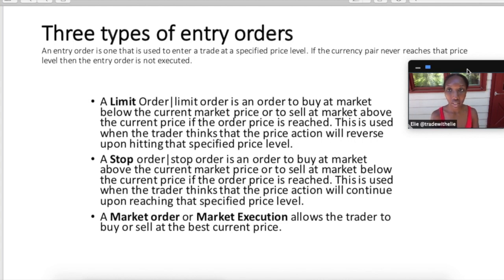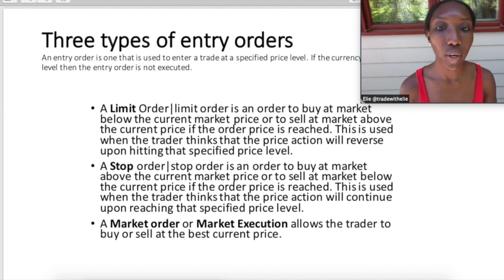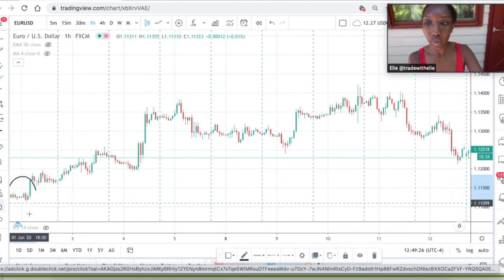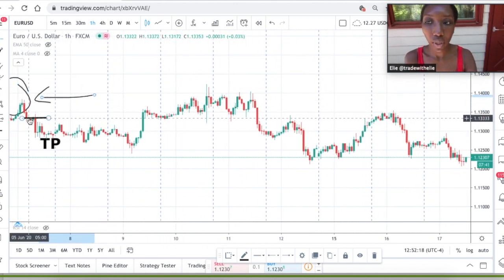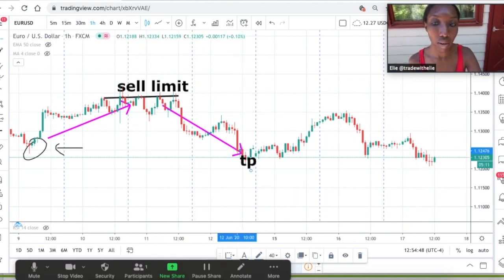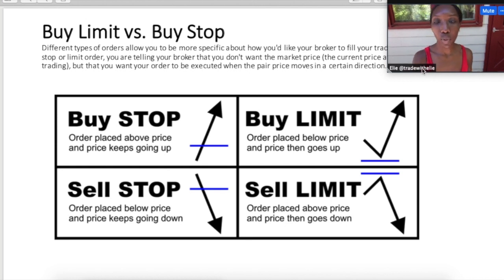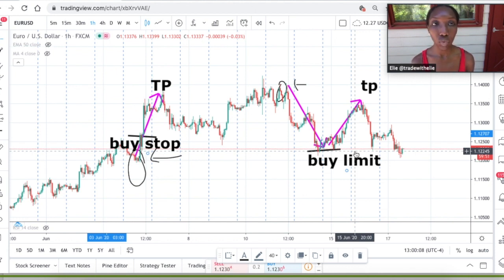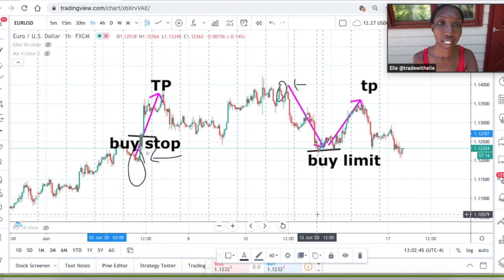STOP VS. LIMIT ORDERS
What is a buy stop? buy limit? sell stop? sell limit?
Learn when to use a limit or stop order.